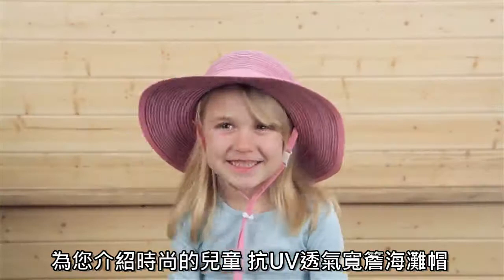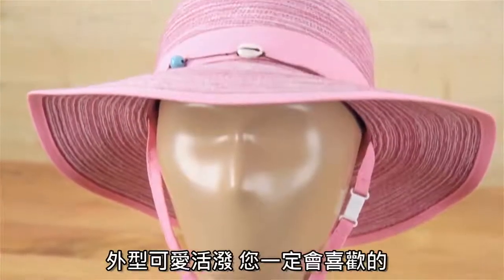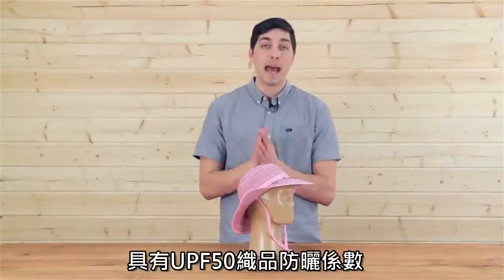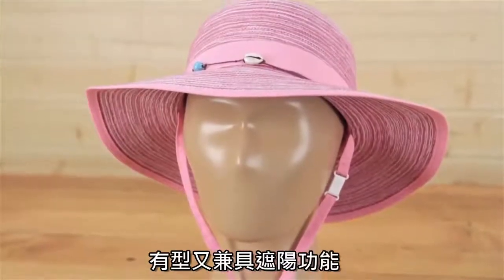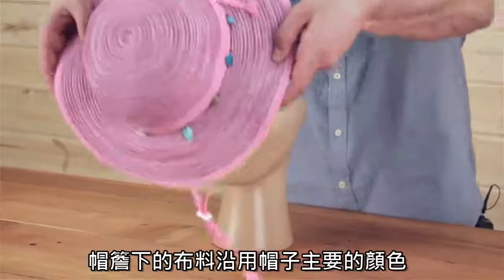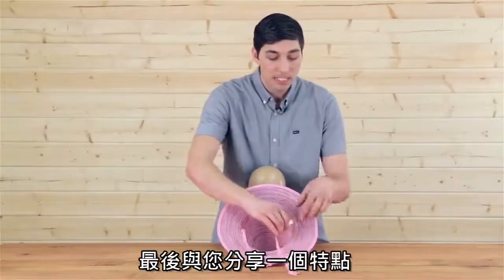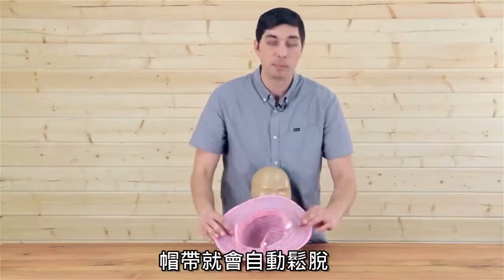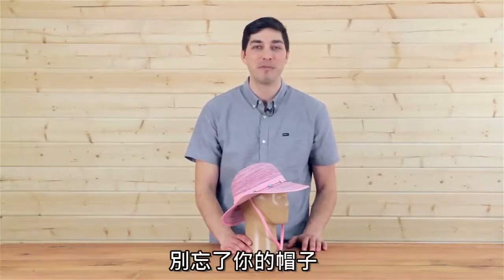Sunday Afternoons I 美國 兒童抗UV透氣寬簷海灘帽 Kids' Shoreline Hat by Sunday Afternoons